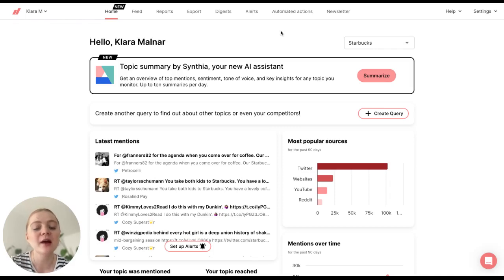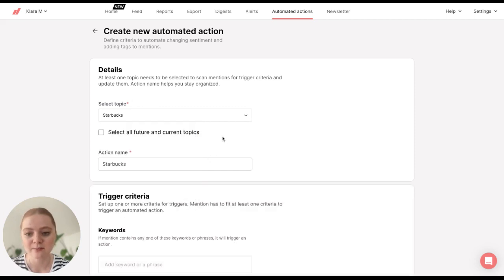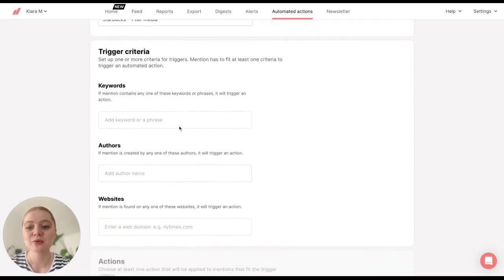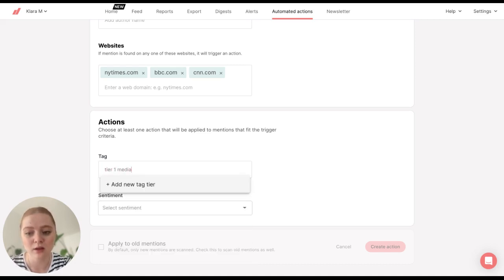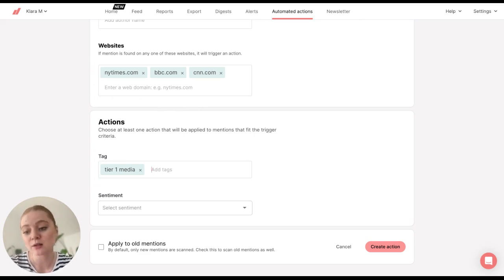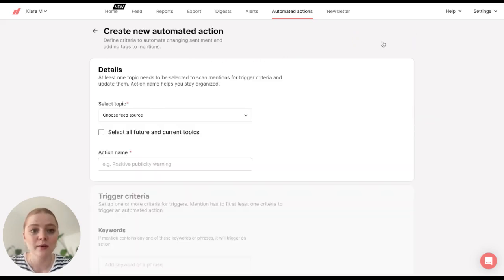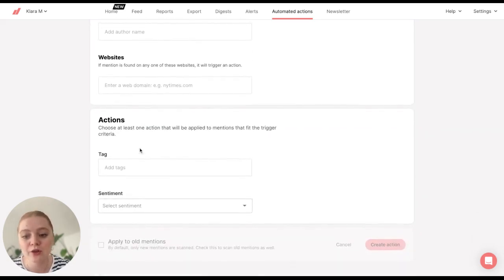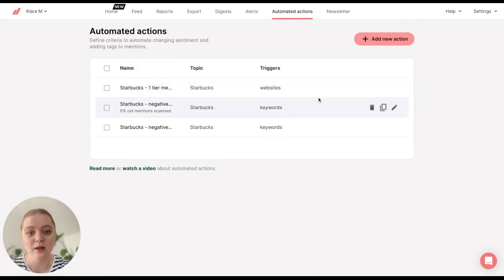How to create Automated Actions in Determ?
In this tutorial, find out how to automate setting sentiment and tagging mentions with the Automated Actions feature.

0:00 Intro
0:11 Tagging mentions
2:29 Assigning sentiment